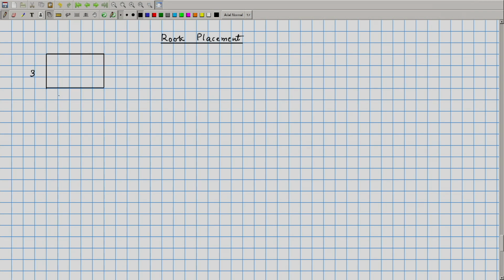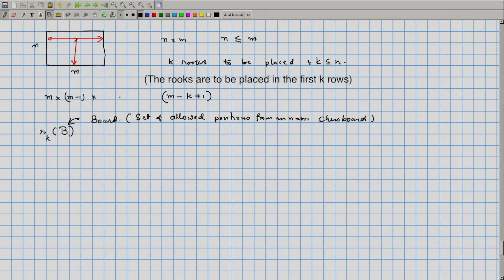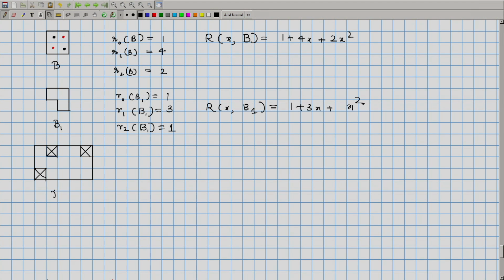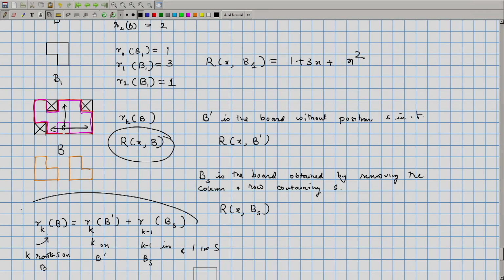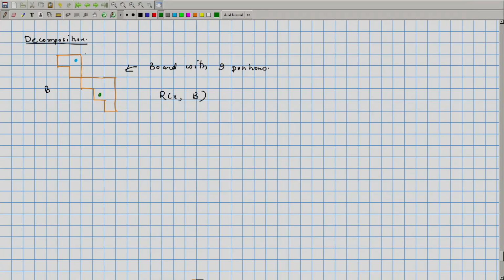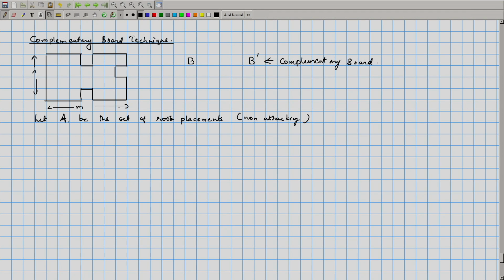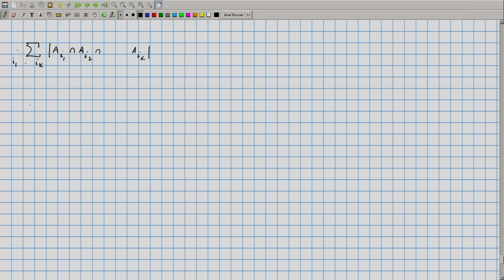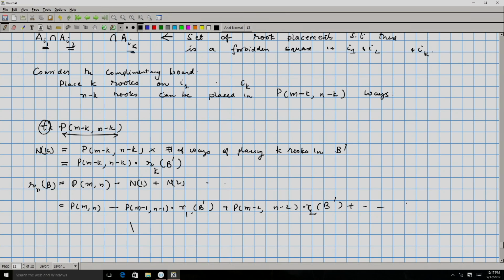Lec 33: Rook placement problem